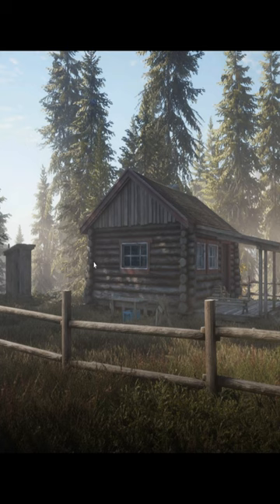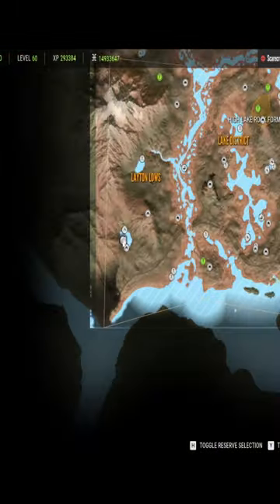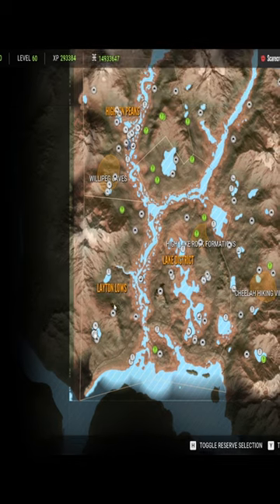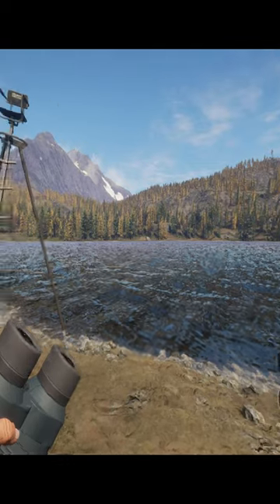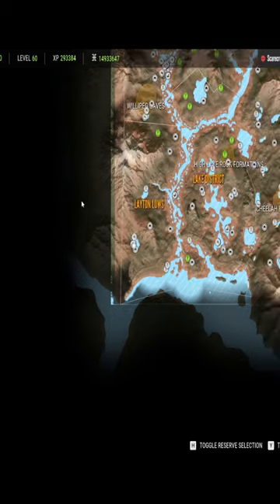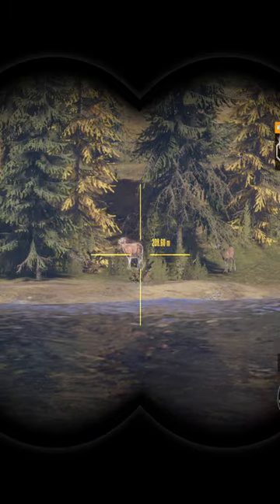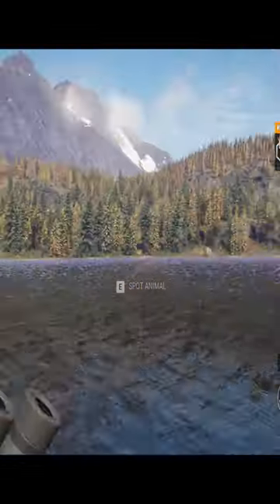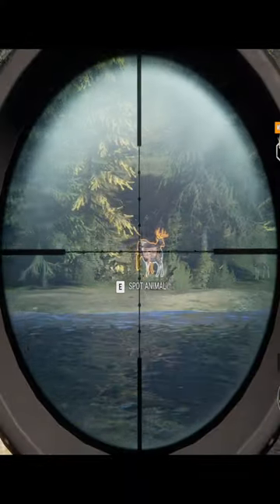The TRUE PURPOSE Of Stacking Great Ones & Diamonds! Call of the wild